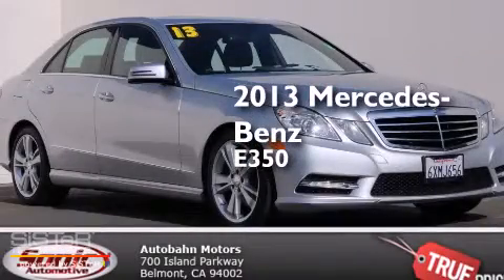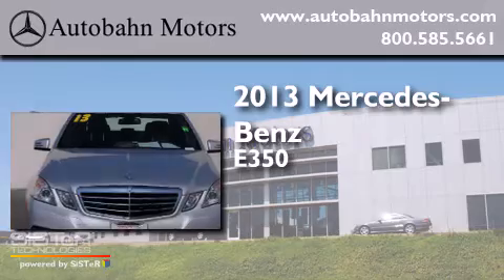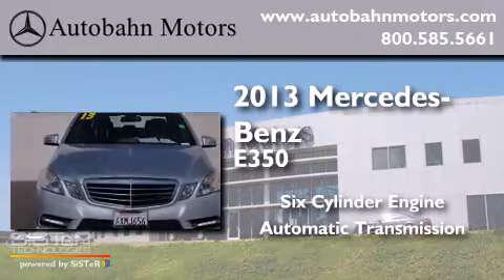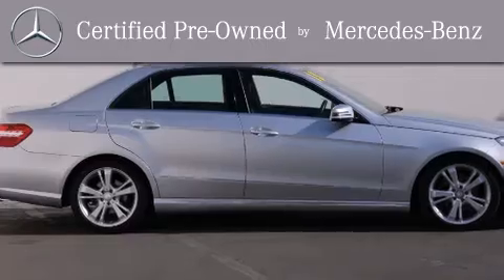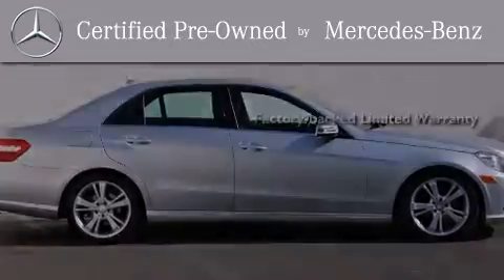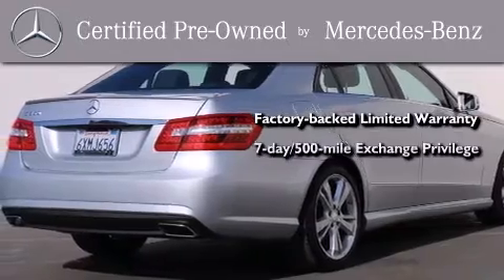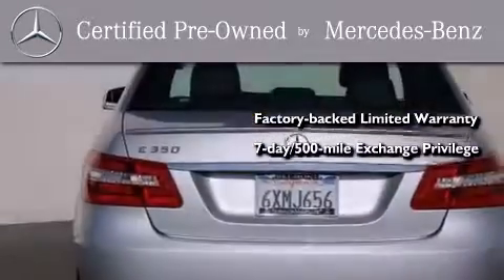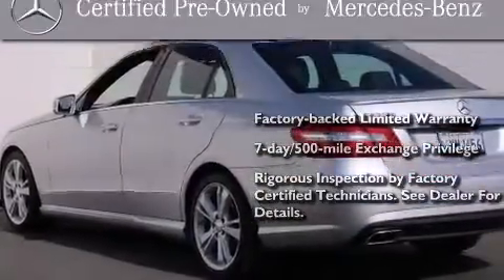Certified 2013 Mercedes-Benz E350 Belmont CA 94002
We've been honored to serve the Belmont CA area , we promise that your experience at our dealership will exceed your expectations ! Year : 2013 Make : Mercedes-Benz Model : E350 Engine : 3.5L V-6 cyl Trans . : Automatic Exterior : Silver Miles : 16,538 Interior : Black Autobahn Motors 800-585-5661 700 Island Parkway Belmont , CA 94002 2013 Mercedes-Benz E350 Belmont CA